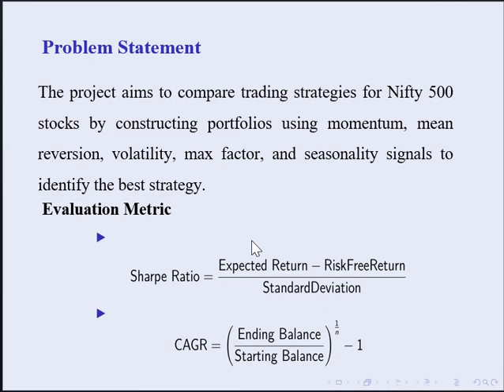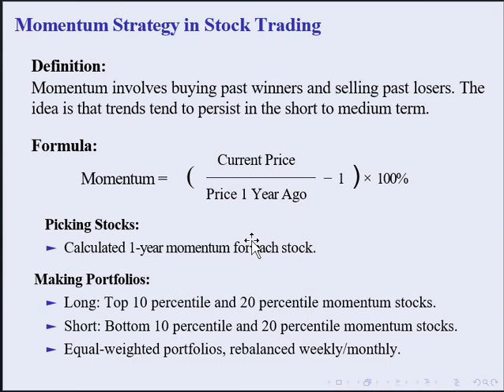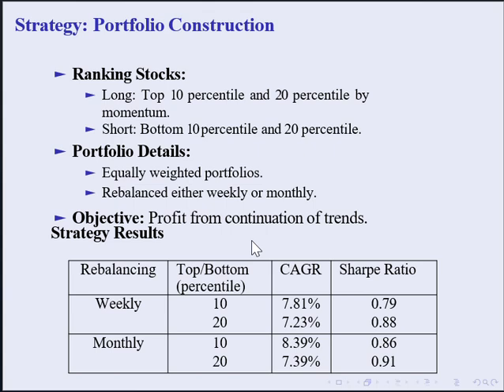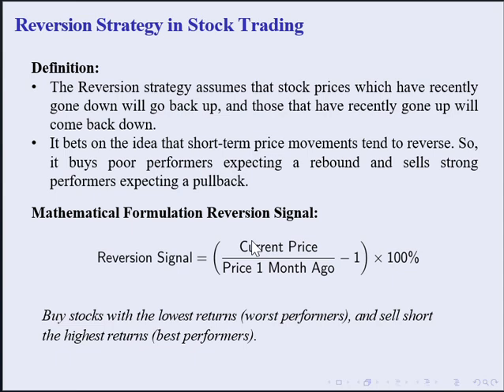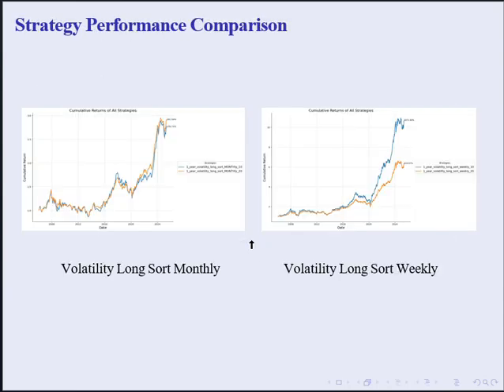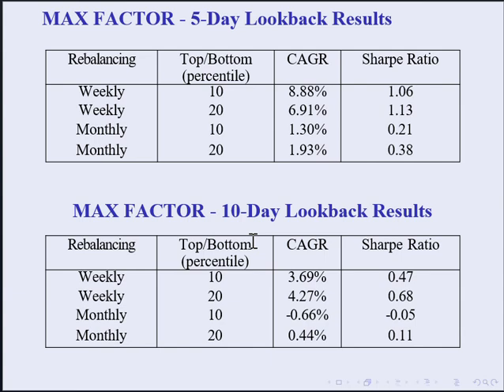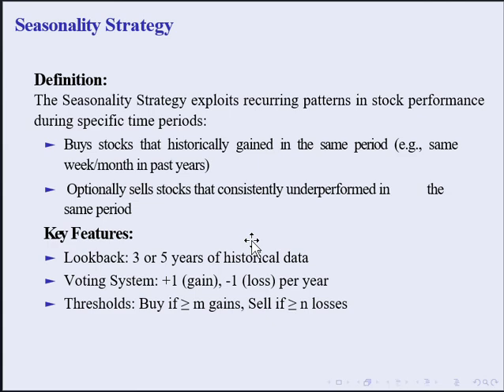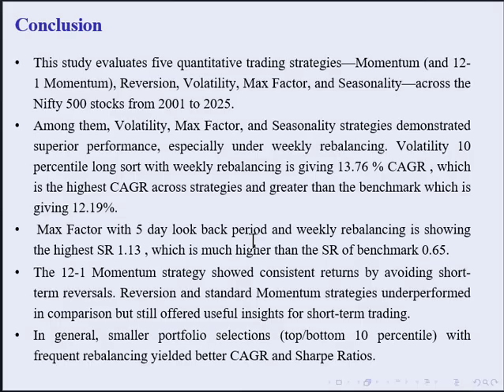Best Nifty 500 Trading Strategy, Signal Based Performence Study